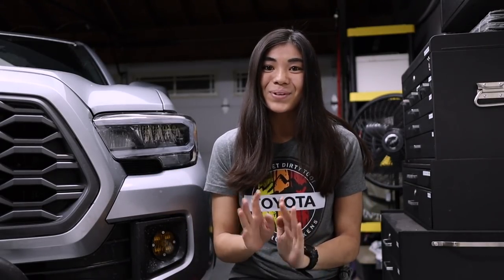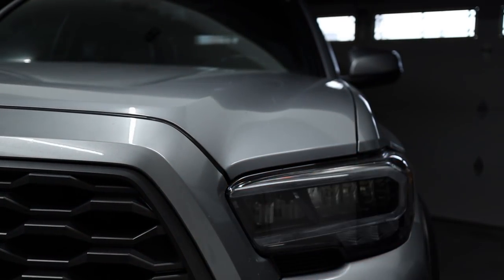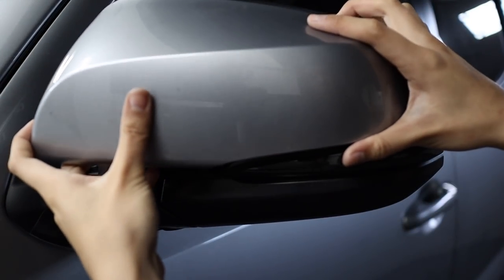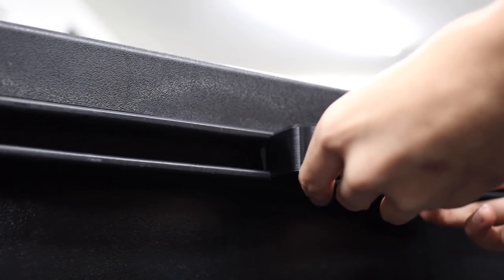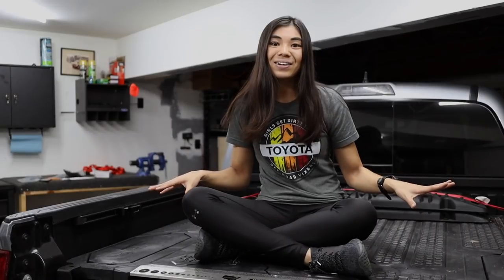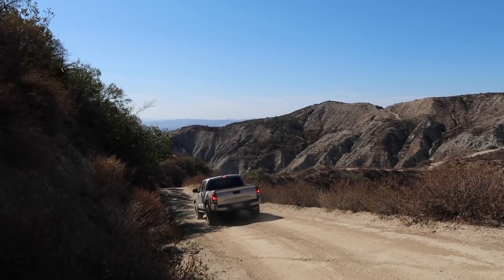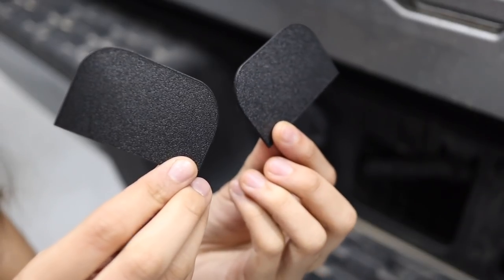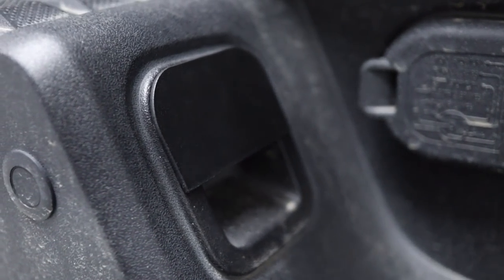3 Minute Tacoma Mods for your 3rd Gen!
In today's video, I install a few quick and easy modifications on my Tacoma, including sequential mirror turn signals, billet rail tie downs, and license plate light blinders!

- Complete Fuel System Cleaner I use on my Tacoma
- High Mileage Fuel System Cleaner I use on my Land Cruiser

Modifications Featured in this Video
1. Cali Raised LED Sequential Mirror Turn Signals
2. Billet Rail Tie Downs